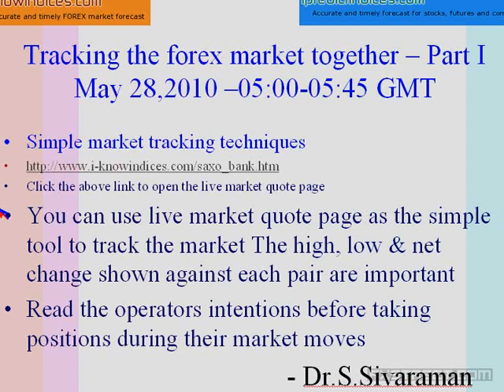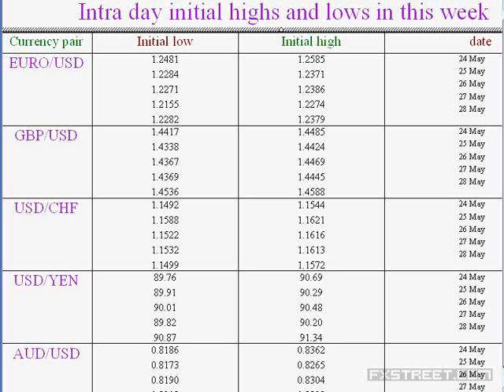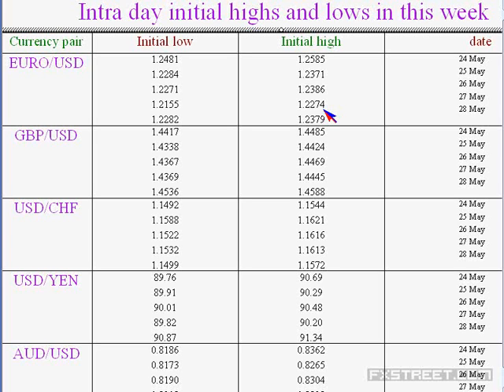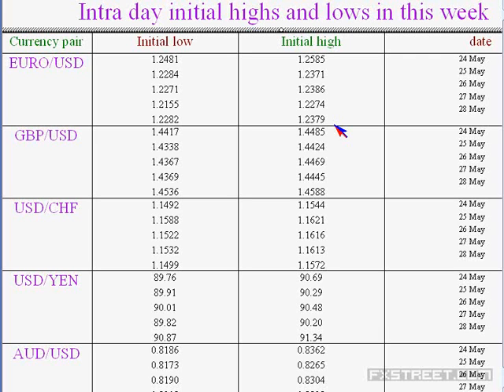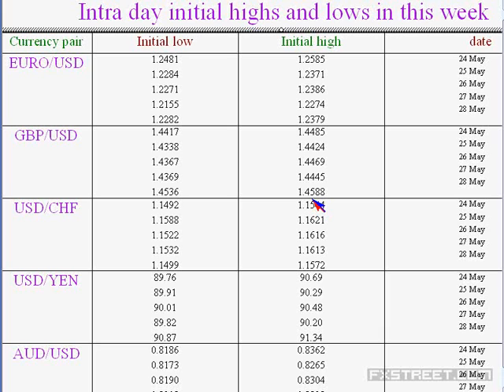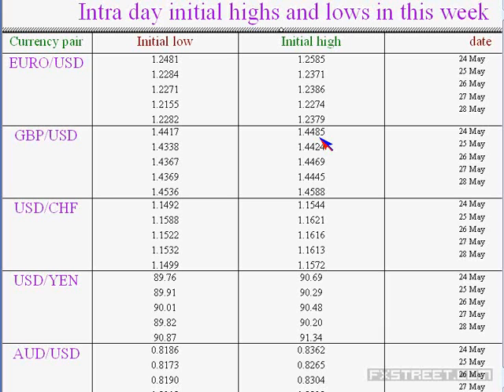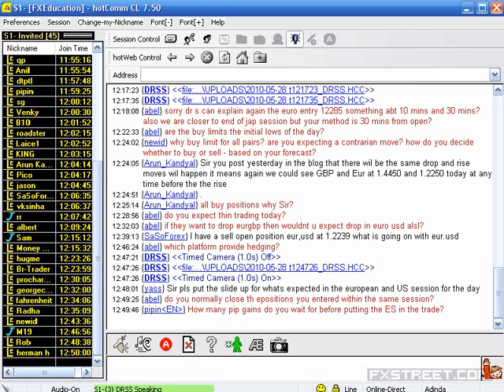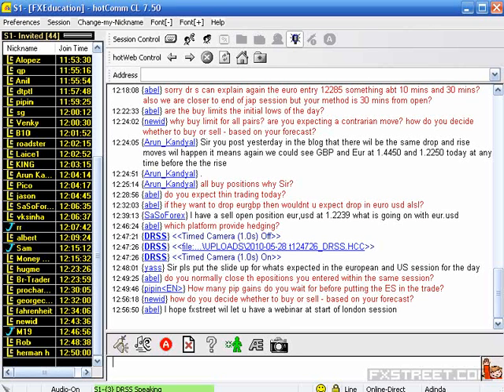Dr. S. Sivaraman: Tracking the forex market together / Part I (May 28, 2010)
Date of issue: 28 May 2010. Speaker: Dr. S. Sivaraman. Dr. S. Sivaraman presents his "Tracking the forex market together" double Live Trading Session. Read the FX European market and learn to make decisions during Part I and then follow up with the second session - Part II - reviewing the trades and analysing the FX US market. Part II will take place at 14:00 GMT (10:00 EST) on the same day. Let Dr. S. Sivaraman give you live calls based on market moves and help you finding easy way of trading!